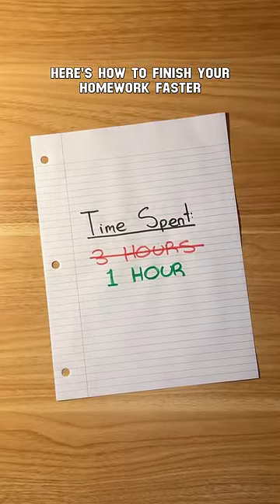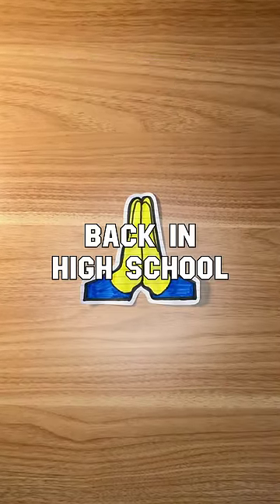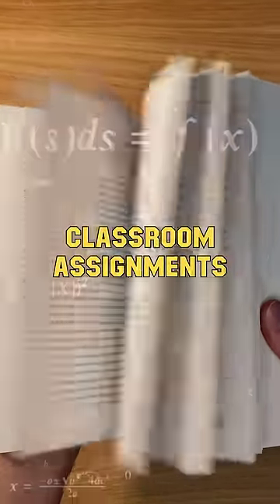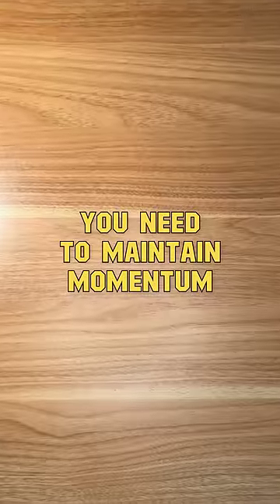How to Finish Your Homework Faster